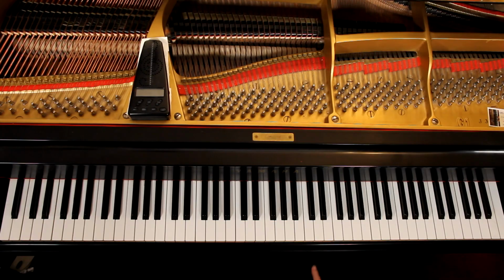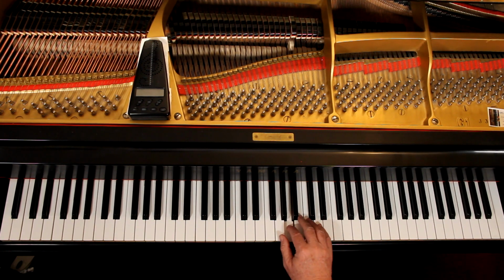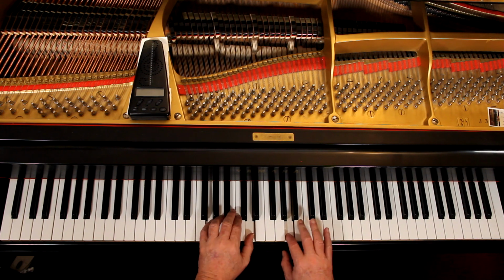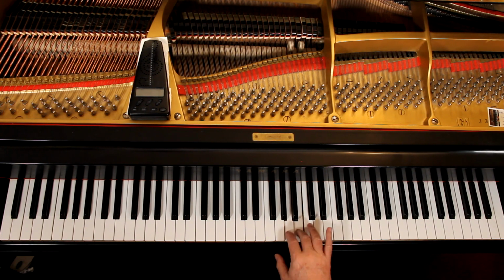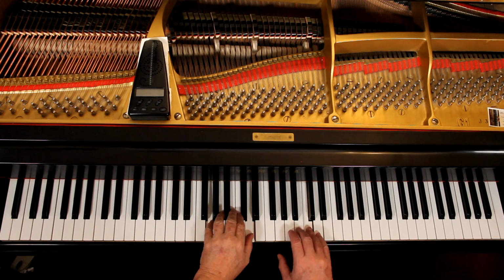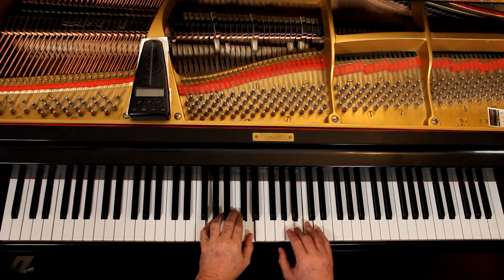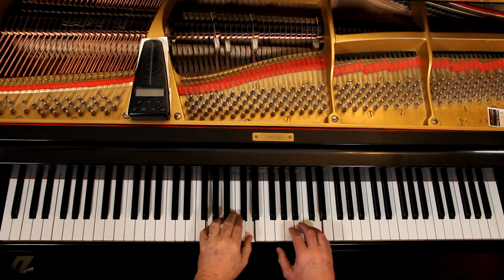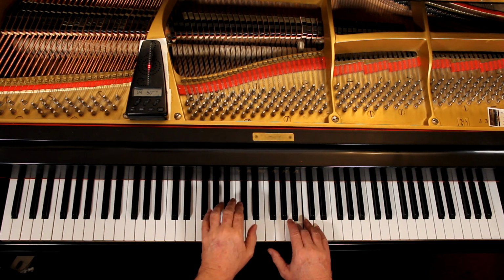John Thompson's Easiest Piano Course Part 3, Page 5, The Bee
An in-depth piano lesson on how to play The Bee in John Thompson's Easiest Piano Course Part 3, Page 5.

Things to Remember - 0:00
Play with Me - 8:56

Metronome = 50